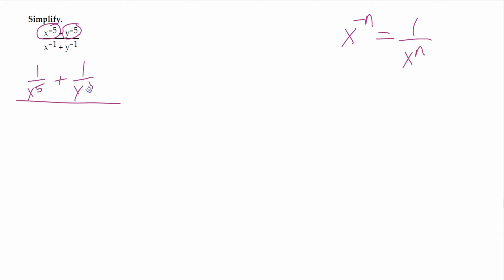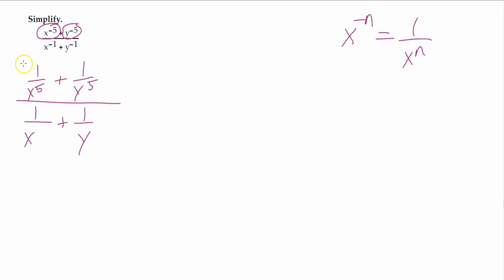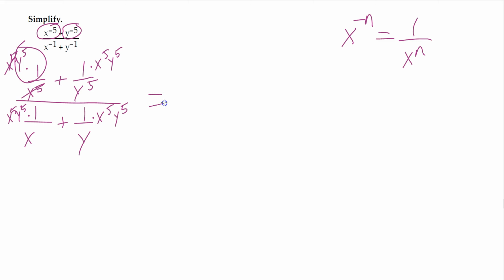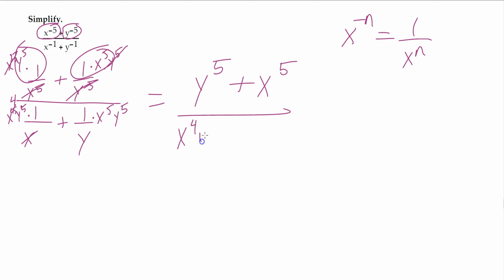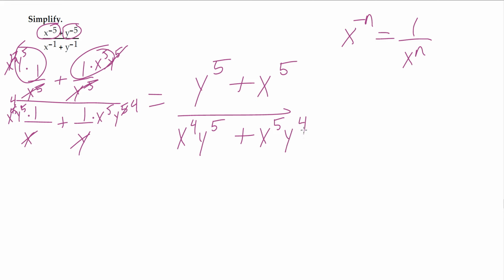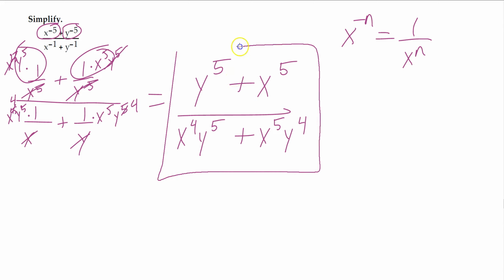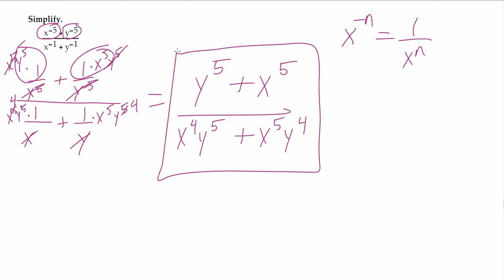5 3 9